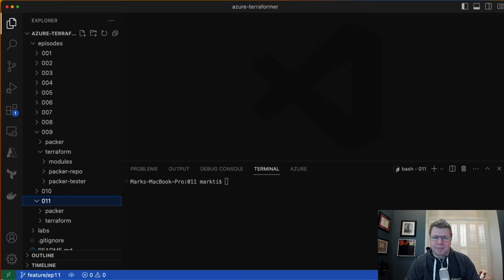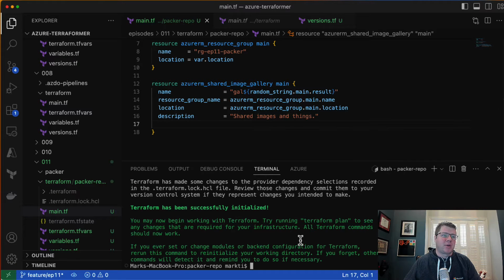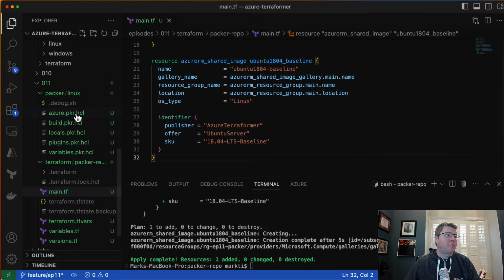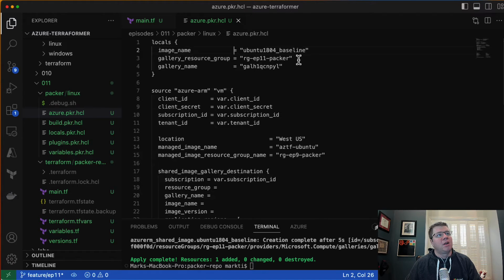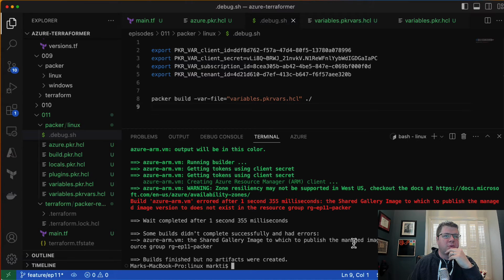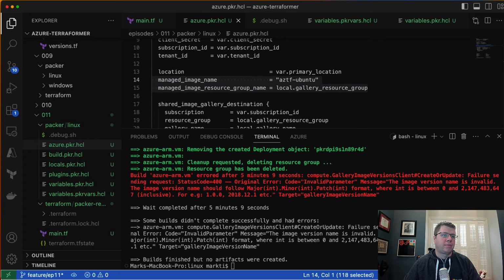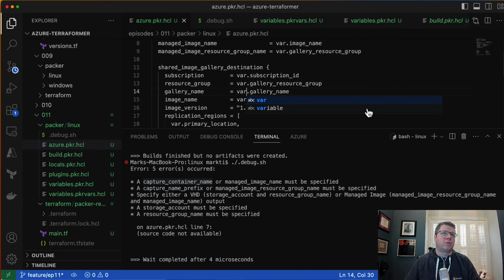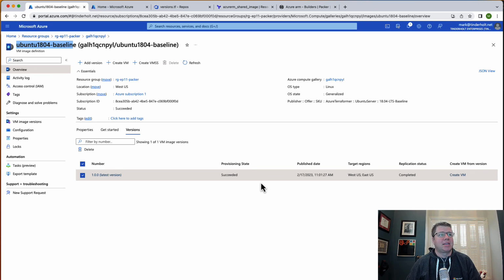Publish Packer-built images to Azure Shared Image Gallery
EPISODE 11
Use a Shared Image Gallery to publish Packer-built Virtual Machine images, track version history, and replicate across Azure regions.

Terraform Resource List:

- random_string
- azurerm_resource_group
- azurerm_shared_image_gallery
- azurerm_shared_image